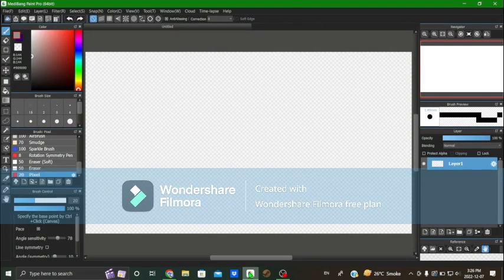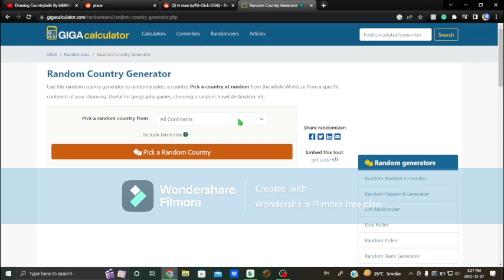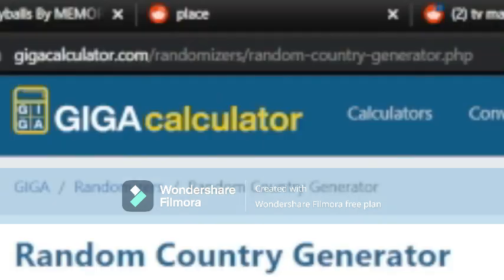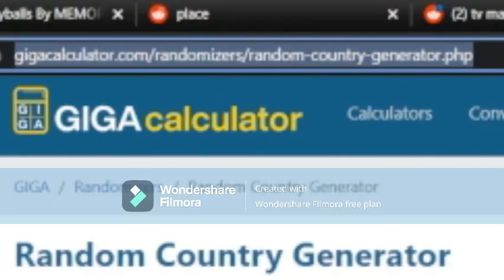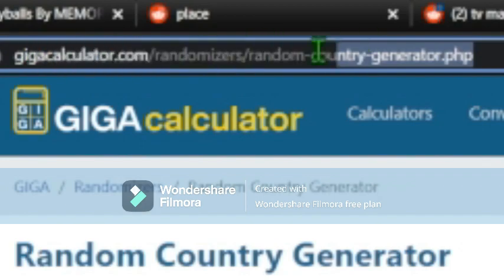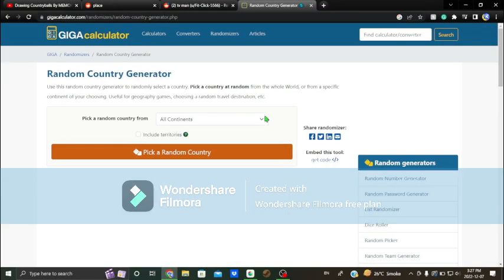drawing COUNTRYBALL but with my MEMORY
I DRAWING COUNTRYBALL but with my MEMORY